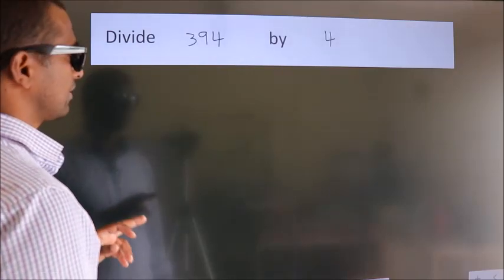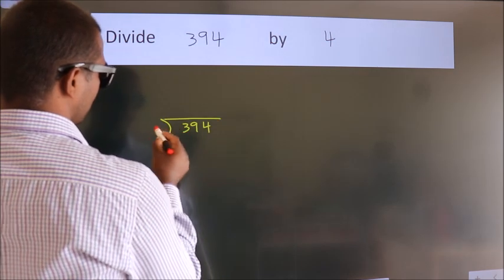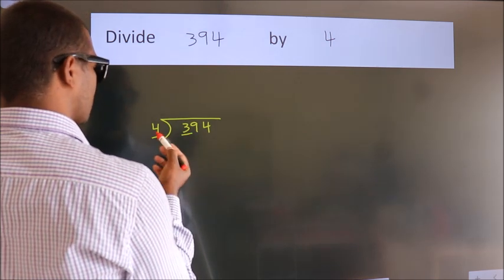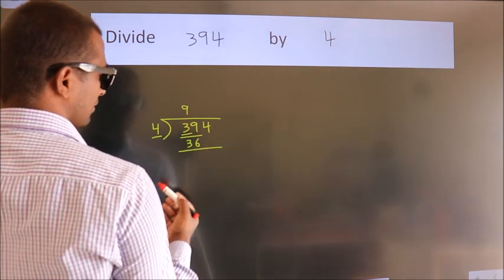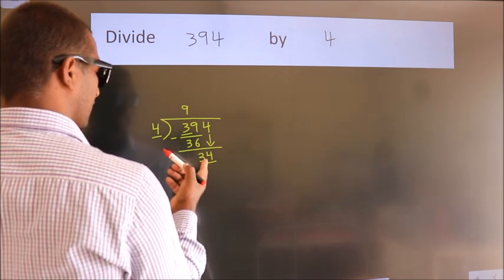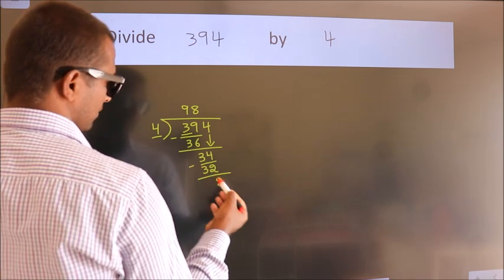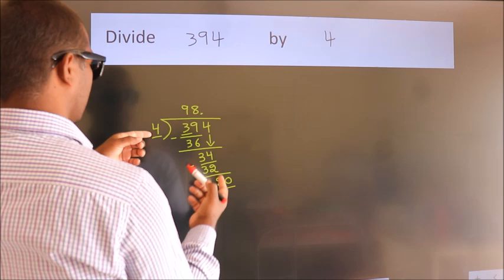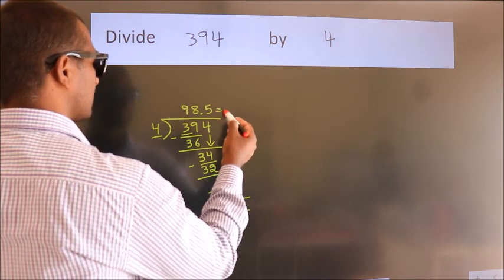Divide 394 by 4 Divide completely